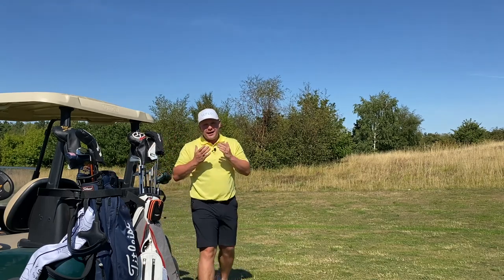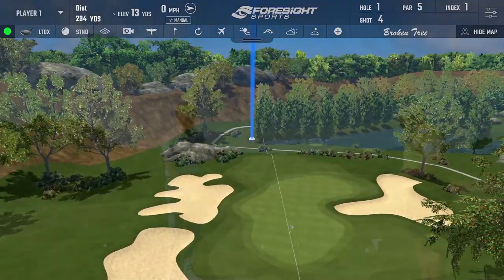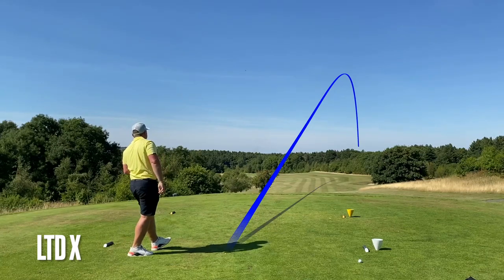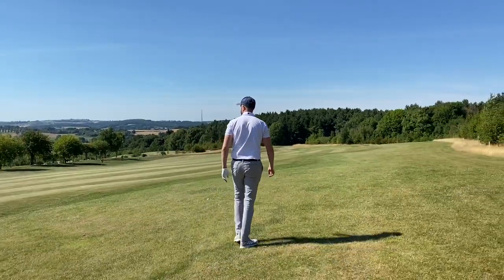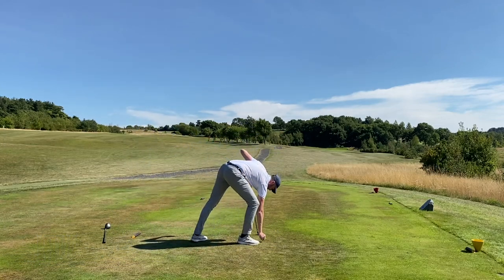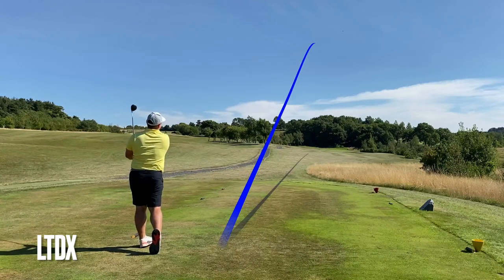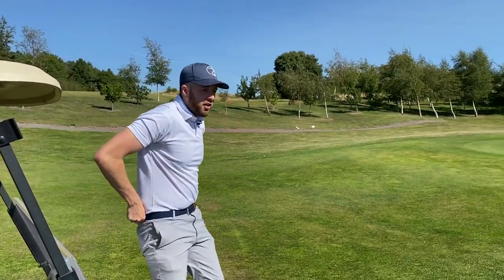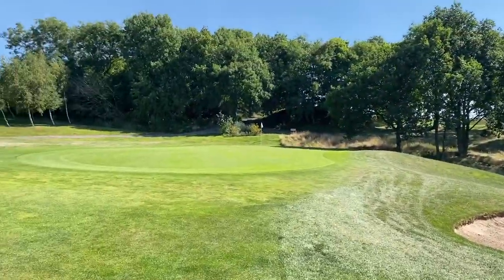The BEST COSTCO Golf Club I've EVER SEEN... INSANE RESULTS!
The BEST COSTCO Golf Club I've EVER SEEN... INSANE RESULTS!BUDGET COSTCO 3-Wood vs $300 Cobra Clubs!? INSANE RESULTS! When buying golf clubs we always want to buy the best golf clubs we can afford... sometimes that dent mean buying expensive new golf clubs, it can mean buying the best cheap golf clubs, the best budget golf clubs or even the best second hand golf clubs for your budget. Some of the best budget golf products you can pick ups from places you would least imagine... Buying golf clubs from costco is something that a number of years ago you would never have imagined it... but down to Costco's own brand Kirkland they actually make some great golf clubs... Kirkland golf clubs, Kirkland golf balls and even Kirkland golf clothing... would you buy costco golf clubs and costco golf balls? let's do it... and let's do it now!